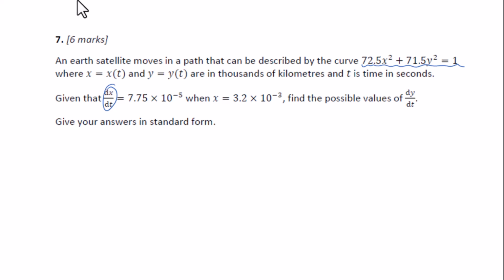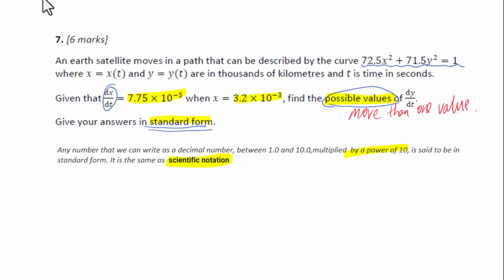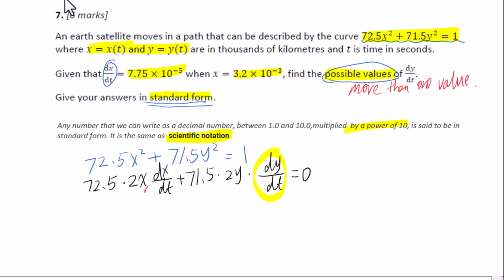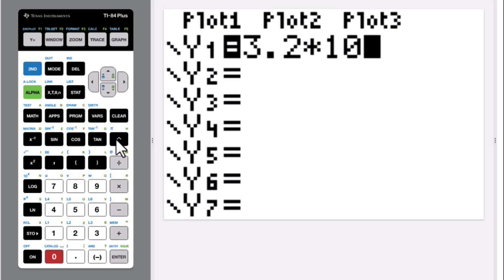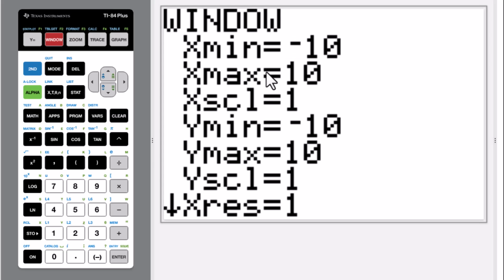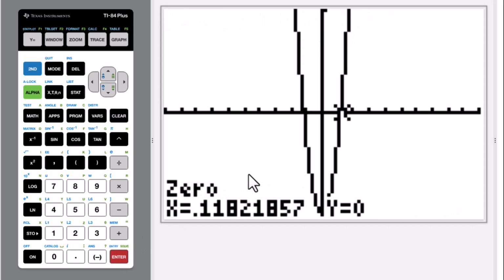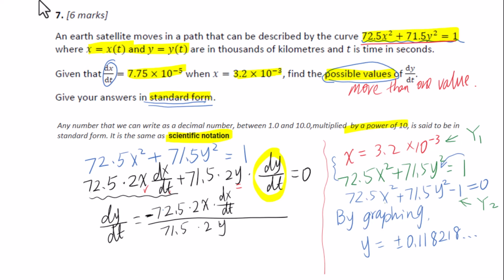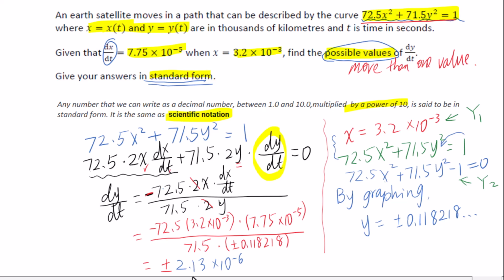Topic 5 Implicit Differentiation (2)